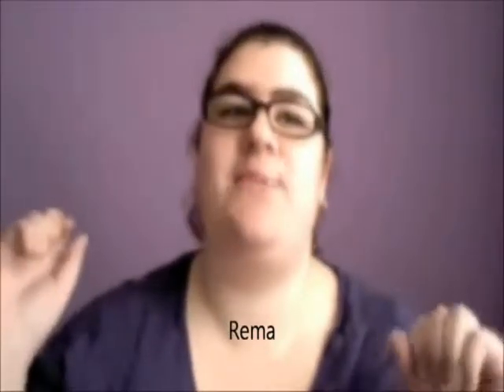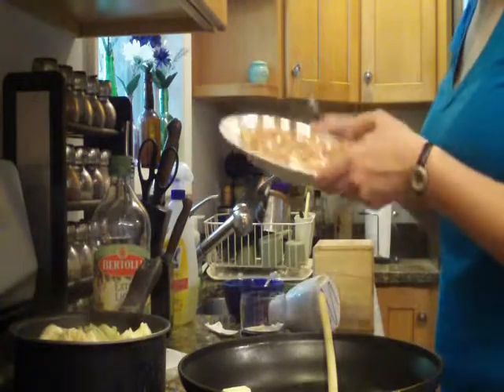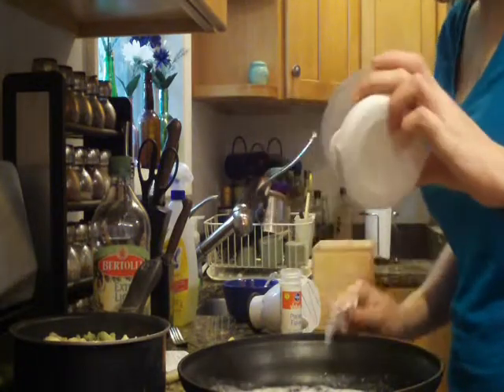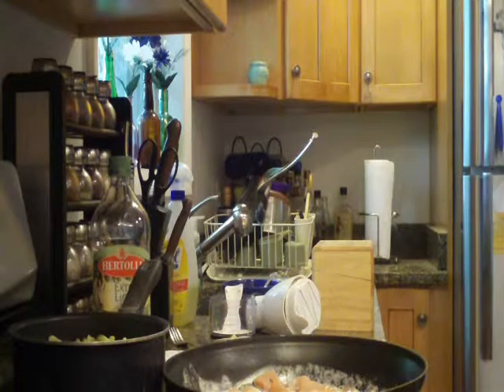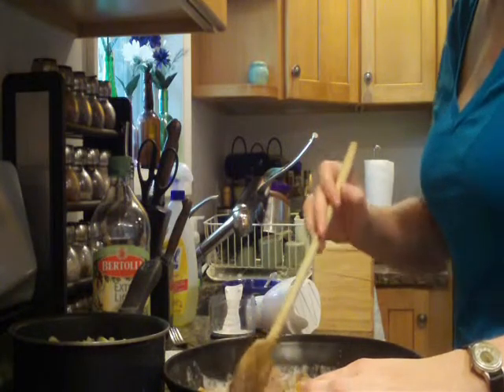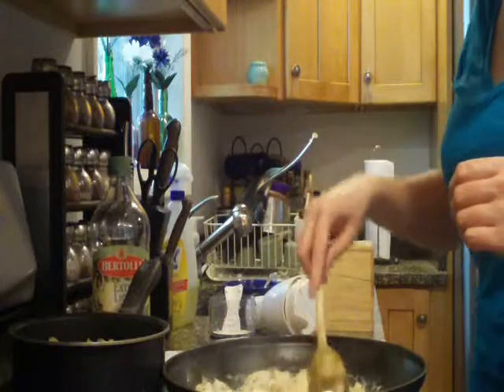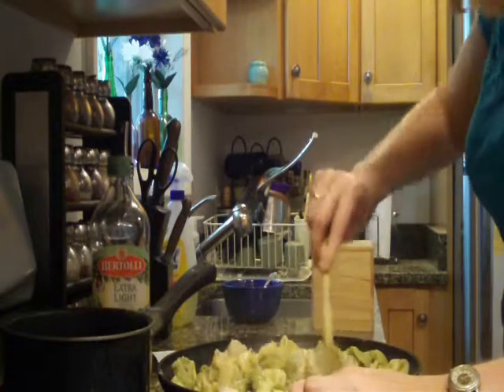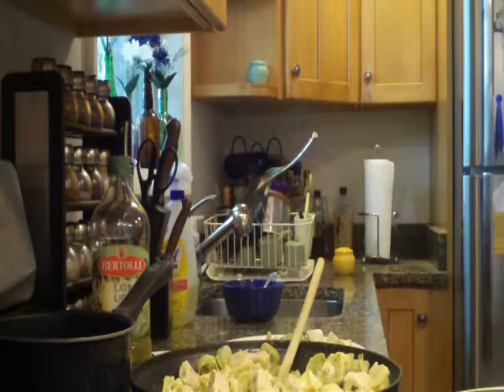5.17 - Food Is Greater Than Face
In which Danielle shows you how to make Shrimp and Tortellini with Chicken